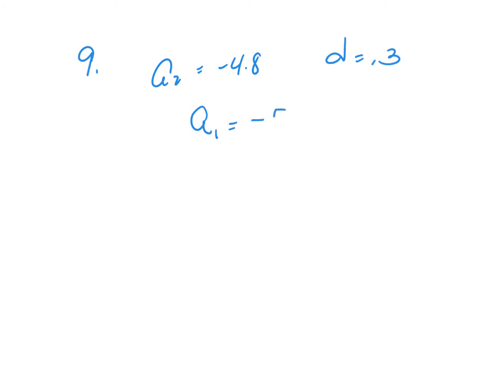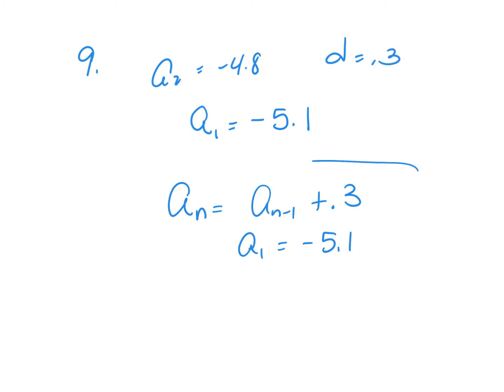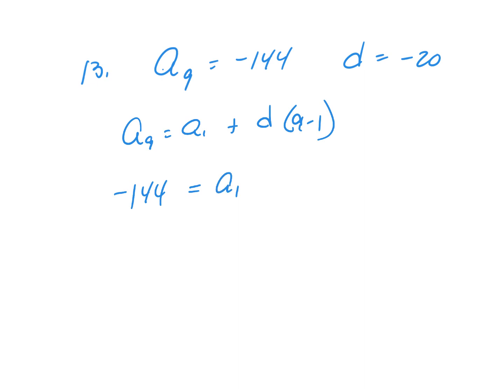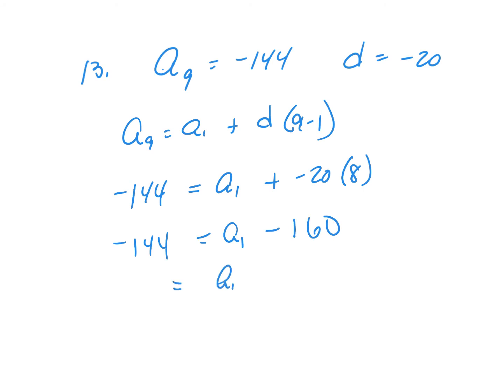1-7 Recursive Formulas.mp4